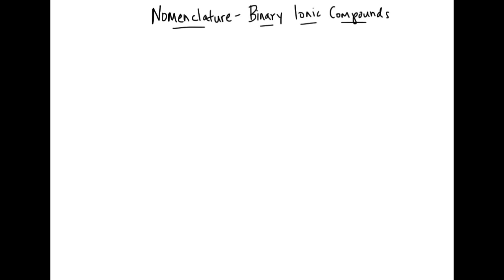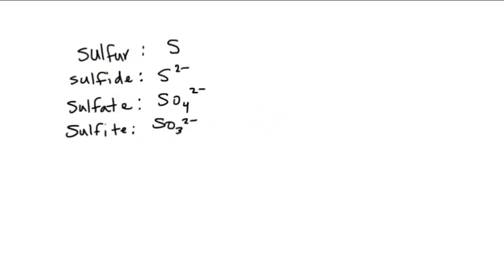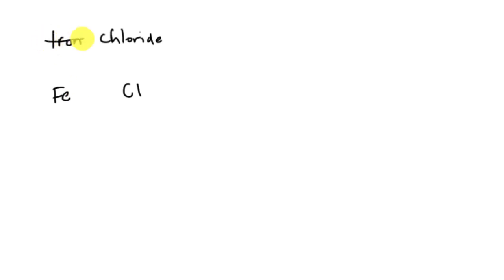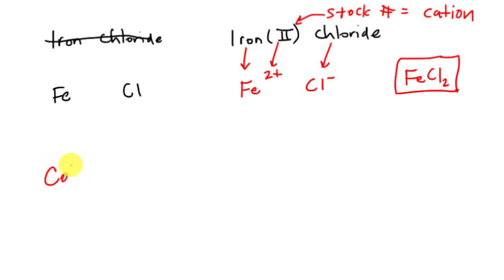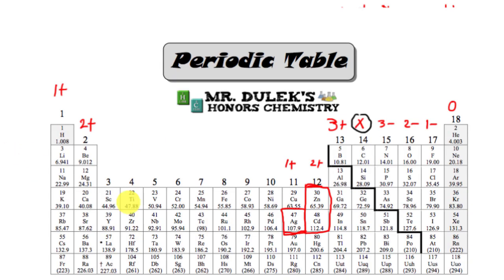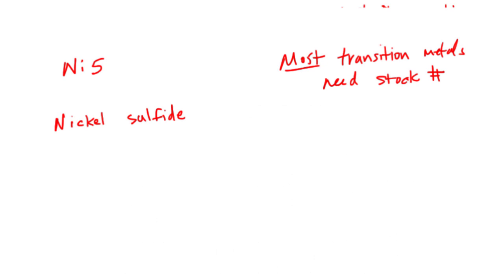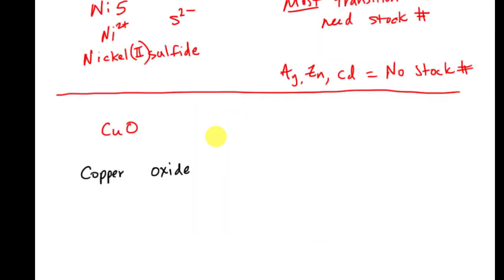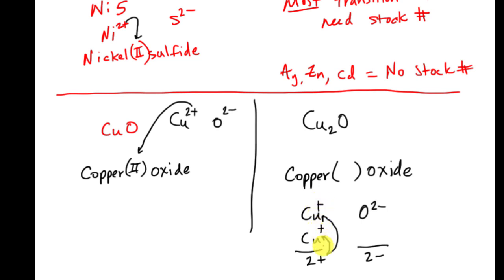Nomenclature Binary Ionic Compounds Part 2 1819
In this lesson, you will learn how to write the formulas and the names for binary ionic compounds using multiple-charge ions.

Naming Ions at 0:29
Multiple Charged Ions & Stock Numbers at 1:44